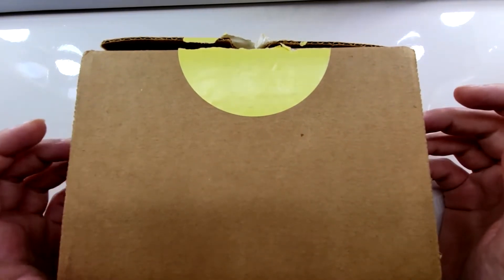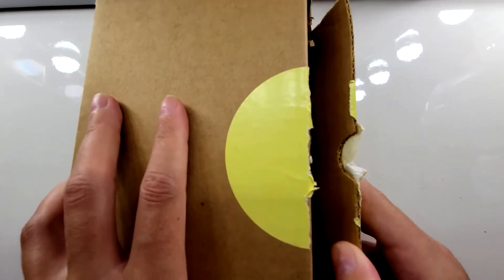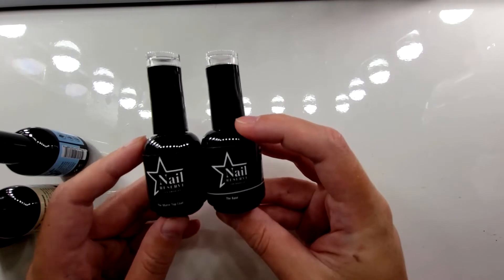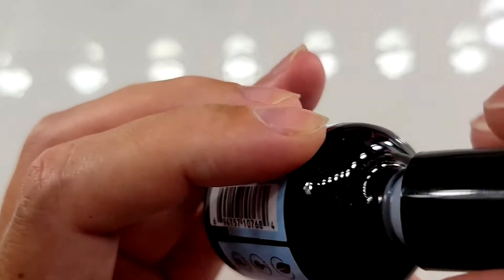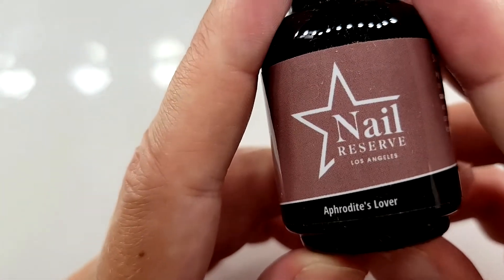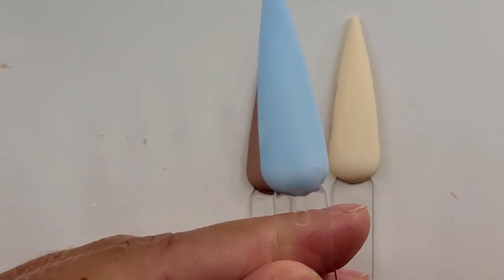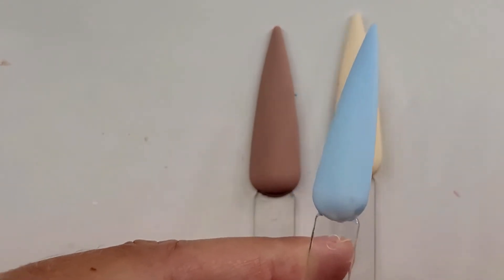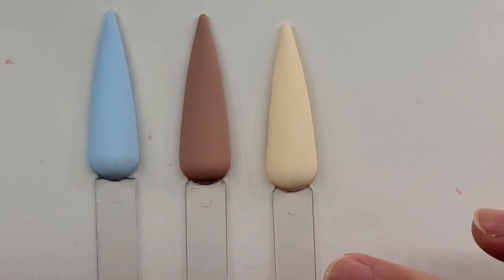Nail Reserve Review & Swatches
Hey you friends!💕🤗

Sending out love💕💕❣❣❣ xoxoxo ❣❣❣💕💕

🔗🔗🔗LINKS🔗🔗🔗

➡️ SHOP Makartt ✨
Save 15%

➡️ SHOP Charmednarmed ✨

Tags🔖

Video info🎥

📸All my videos are recorded in 4K. Please activate your HD for better viewing experience. (Click on settings, select quality 1080p)

🎵 Track Info:

Title: Oceanic Space
Artist: Artificial.Music
Genre: Hip Hop & Rap
Mood: Dramatic